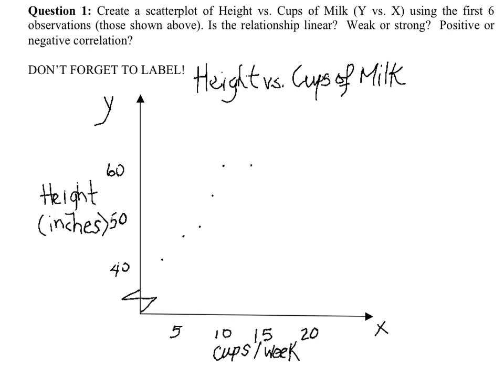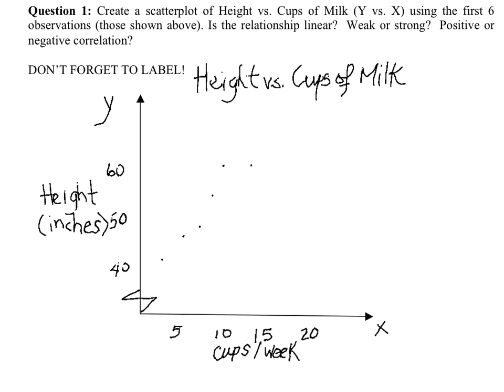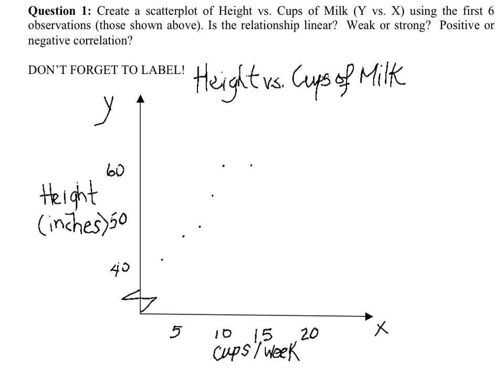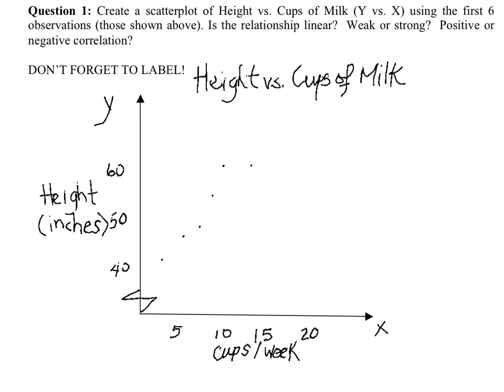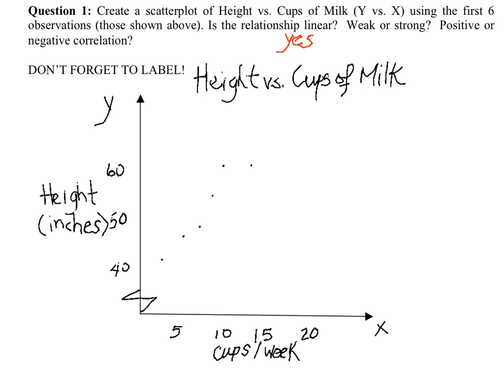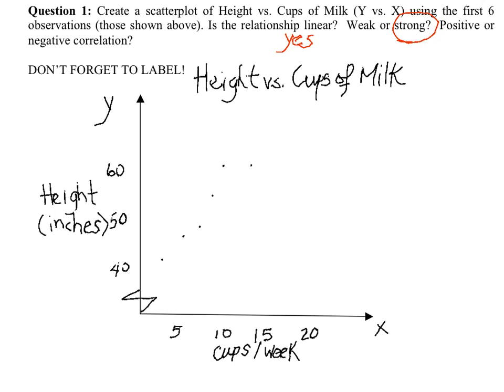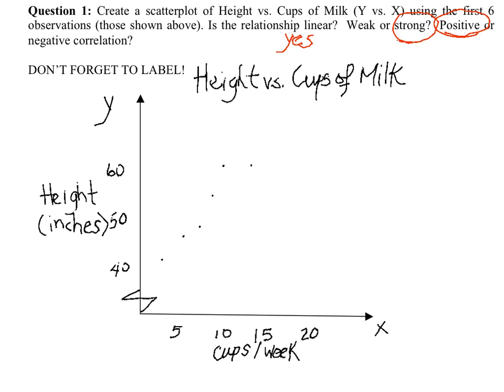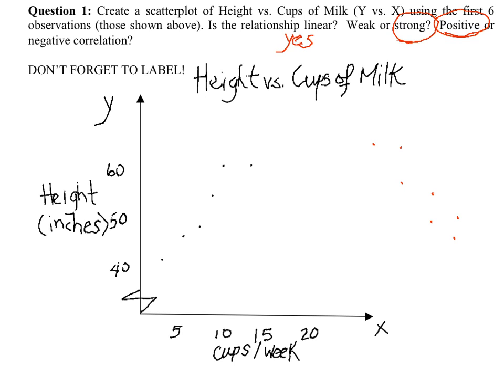V17 - UNIT 2 GDS pg 29 - Scatterplots: Question 1